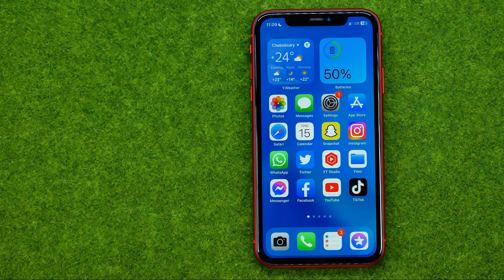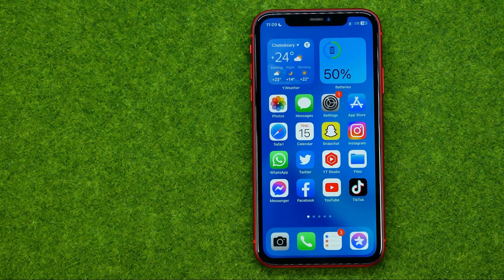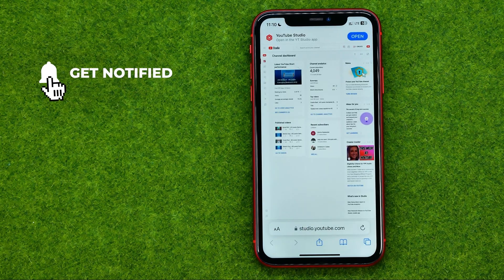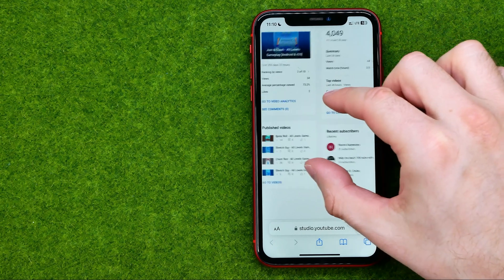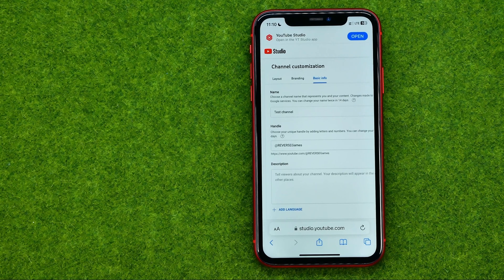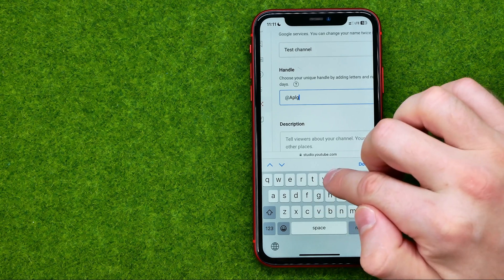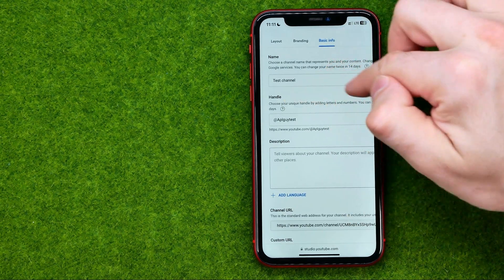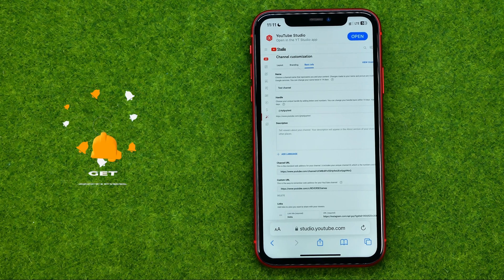How to Change Your Username on Youtube - Full Guide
If you are looking for a video about how to change your username on youtube, here it is!
In this video I will show you how to change youtube username. Be sure to watch the video to the very end.

00:00 - Intro
00:24 - How to change your username on youtube